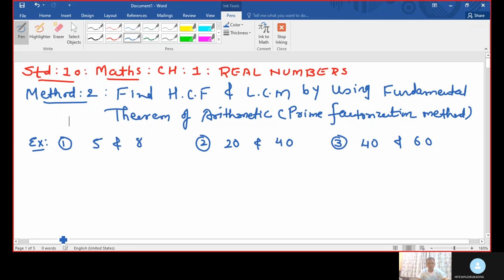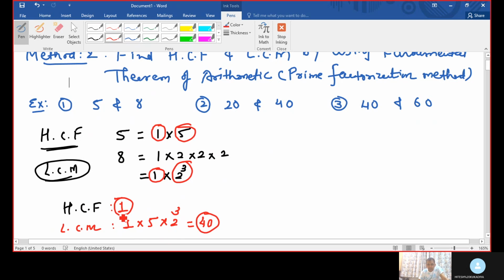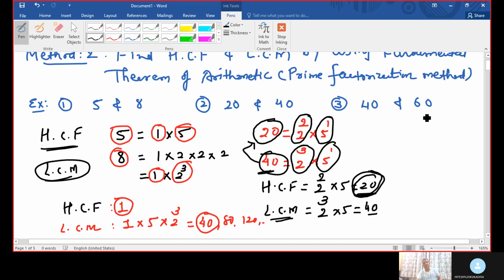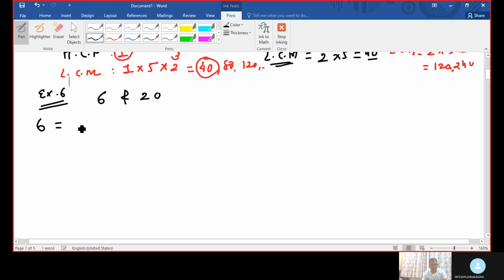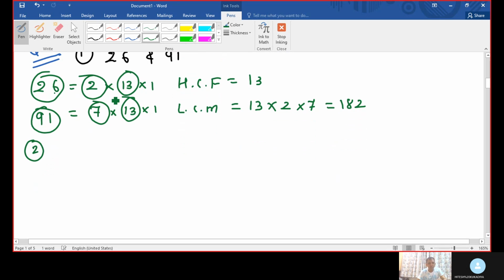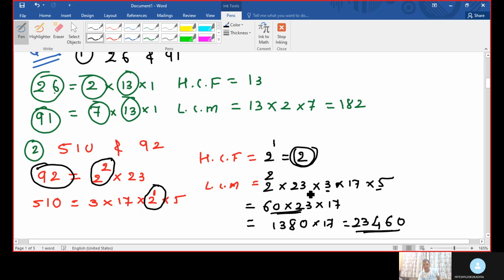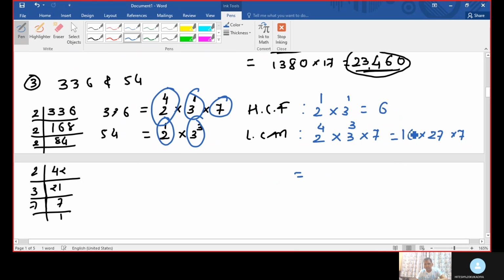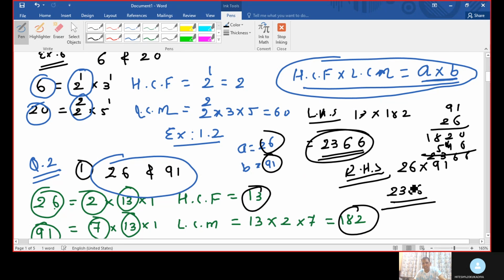Std : 10 : Maths : Ch : 1 Real Numbers (Lec . 2)